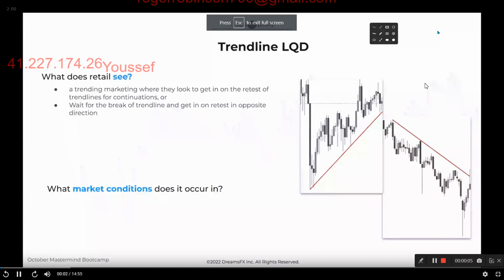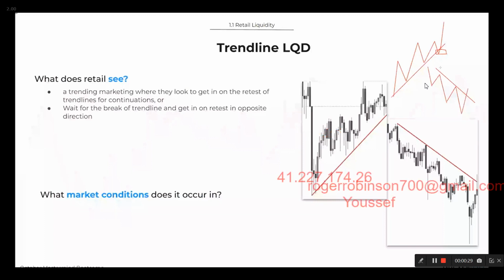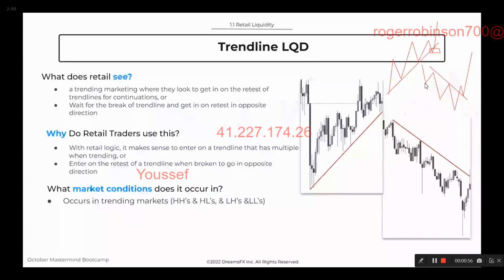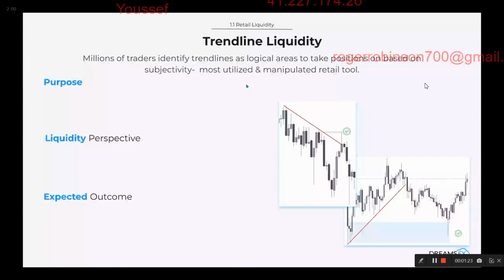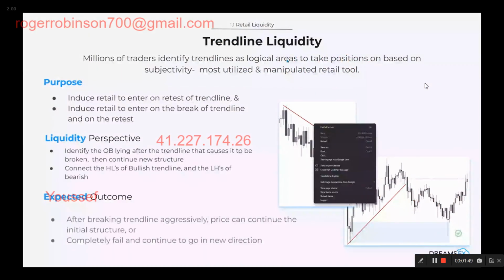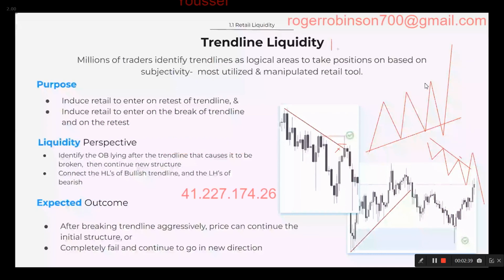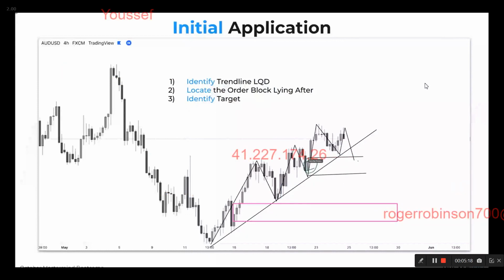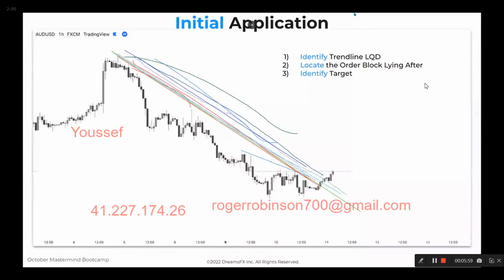11 Trendline LQZ